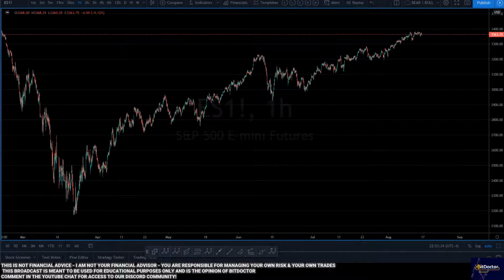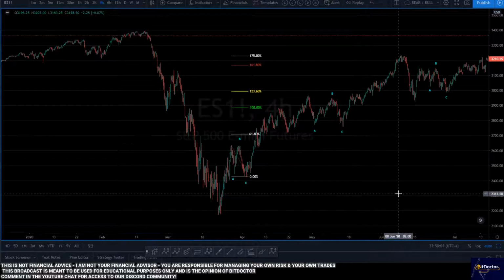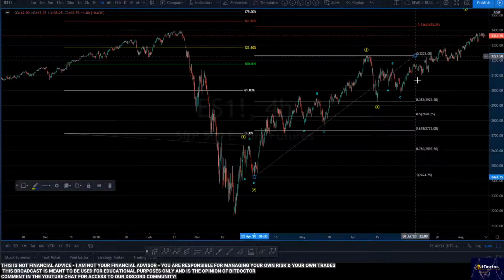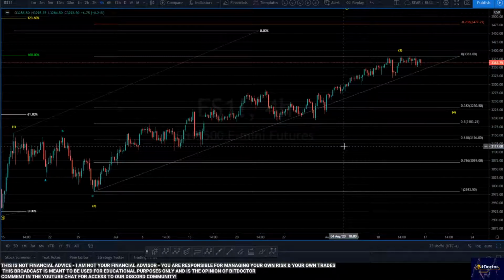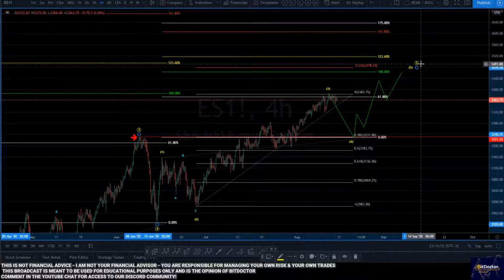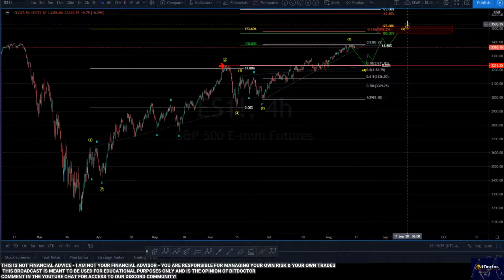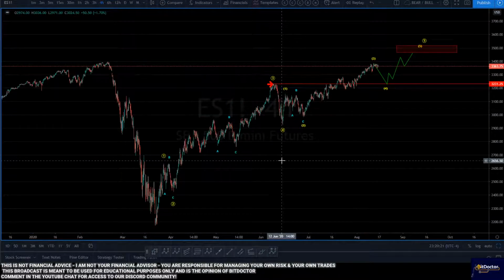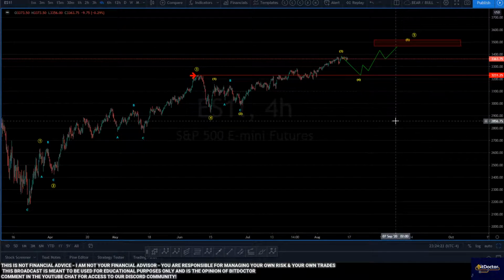SPY ES SPX 8/14/2020 - Algo City! Elliott Wave Analysis from scratch!